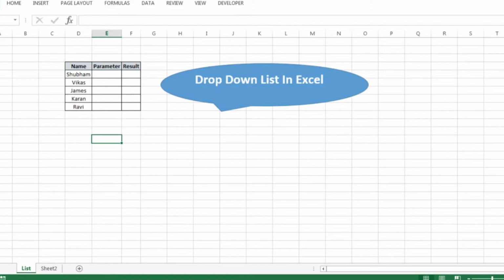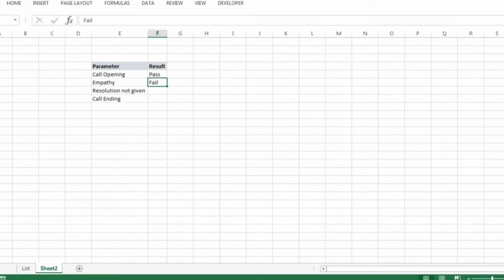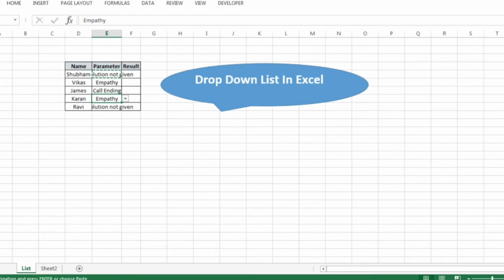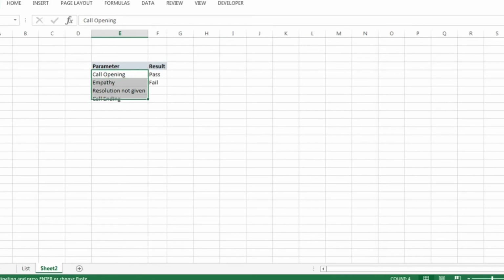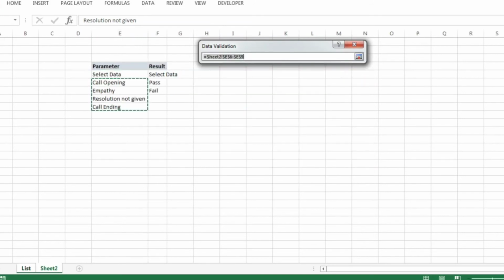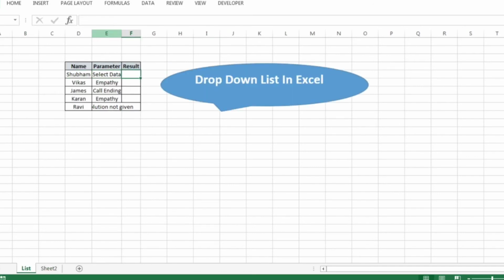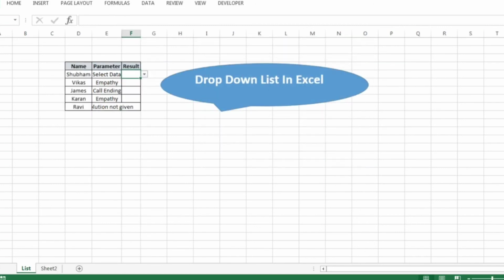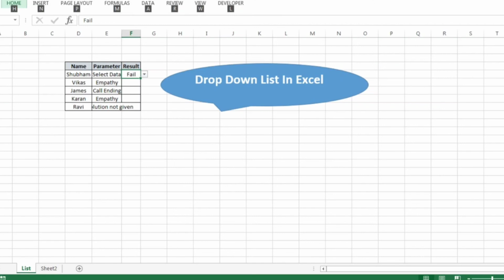How to add drop down list in excel for multiple column || Excel trick